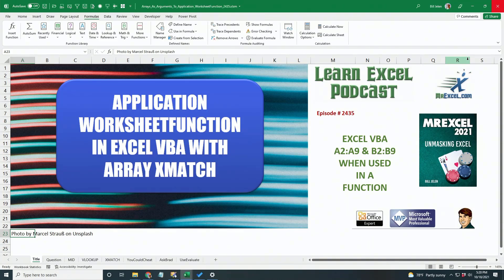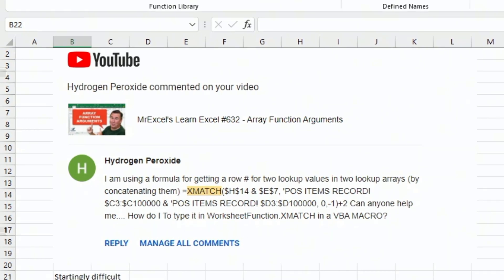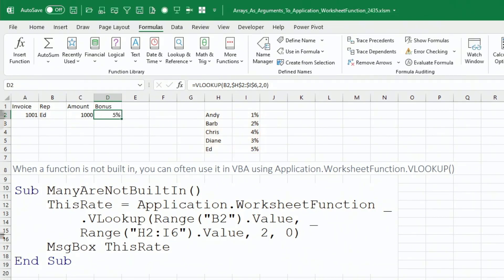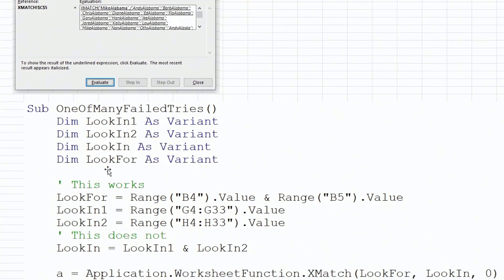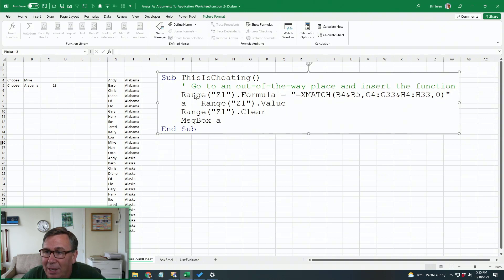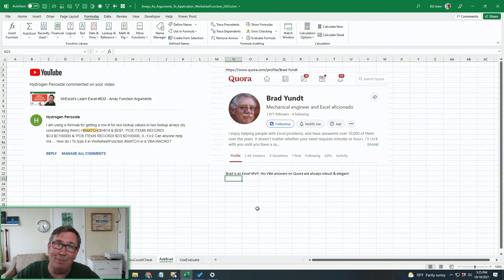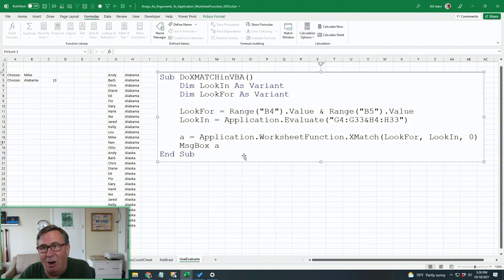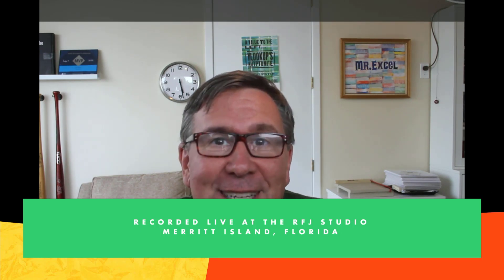Excel Arrays As Arguments To Application WorksheetFunction in Excel VBA - Episode 2435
Microsoft Excel Tutorial: How to pass an array to a function in Excel VBA.

Welcome to episode 2435 of the MrExcel Podcast, where we dive into the world of Excel and VBA. In this episode, we will be discussing how to use Excel functions inside of VBA, specifically using arrays as arguments in the Application.WorksheetFunction. This may seem like a simple task, but as we will see, it can be quite tricky.

The question for this episode came in from a viewer on YouTube, and at first, I thought it would be an easy one to answer. However, it turned out to be quite challenging. The issue at hand is using an Excel formula inside of VBA, not to return a value to the grid, but just to return an answer to your VBA code. This may seem like a small distinction, but it can make a big difference in how we approach the problem.

So, let's dive into the question sent in by Hydrogen Peroxide. They were trying to use a tricky XMATCH formula that involved joining two different cells together and then searching for that value in a range of concatenated values. When trying to replicate this in VBA, I ran into some roadblocks. This led me to explore the different ways to use Excel functions in VBA, and I found that there are three main situations we may encounter.

The first situation is when the equivalent formula is already built into VBA, making it incredibly simple to use. For example, the MID function is already built into VBA, so we can just use the range of cells as arguments and get the desired result. However, there are many functions in Excel that are not built into VBA, such as VLOOKUP. In these cases, we can use the Application.WorksheetFunction to call the Excel function and pass in the necessary arguments. This is what we did in the second situation, where we used VLOOKUP in VBA to get the desired result.

But then came the tricky part. When trying to use the XMATCH formula in VBA, I ran into some difficulties. After trying various approaches, I reached out to my friend and Excel MVP, Brad Yundt, for help. He pointed me to an article on Experts-Exchange where he had documented the solution, which was just beautiful. Thanks to Brad's years of experience, we were able to solve the problem by using the Application.Evaluate function to pass in the concatenated values as text and then using Application.WorksheetFunction.XMATCH to get the desired result.

In conclusion, using Excel functions in VBA can be a bit tricky, but with the right approach, we can overcome any challenges. I hope this episode has been helpful in understanding how to use arrays as arguments in the Application.WorksheetFunction. If you enjoyed this video, please like, subscribe, and ring the bell to be notified of future episodes.

Table of Contents:
(00:00) Using Excel functions in VBA
(00:10) Solving a tricky XMATCH using arrays
(00:20) Difficulty with using Excel formula in VBA
(00:30) Using Excel formula to return a value in VBA
(00:40) Examining the tricky XMATCH formula
(01:07) Using Application.WorksheetFunction in VBA
(01:17) Functions in Excel not built into VBA
(01:33) Example of using VLOOKUP in VBA
(01:45) Difficulty with using XMATCH in VBA
(02:05) Attempting to solve the problem in VBA
(03:08) Trying different methods to solve the problem
(03:19) Seeking help from Excel MVP Brad Yundt
(04:12) Solution to the problem thanks to Brad Yundt
(05:03) Explanation of the solution
(05:44) VBA refresher and conclusion
(05:54) Clicking Like really helps the algorithm

This video answers these common search terms:
Application.WorksheetFunction.XMATCH
Brad Yundt's solution for VBA problem
Concatenating cells in VBA
Episode 2435
Excel function inside of VBA
Learn Excel from MrExcel Podcast
Solving Excel formula in VBA
Using Evaluate Formula in VBA
VBA refresher
VLOOKUP in VBA
XMATCH using arrays"

How to use XMATCH with Application.WorksheetFunction in Excel VBA? Today, a question from Hydrogen Peroxide. How can you refer to an array inside of a formula in Excel VBA.